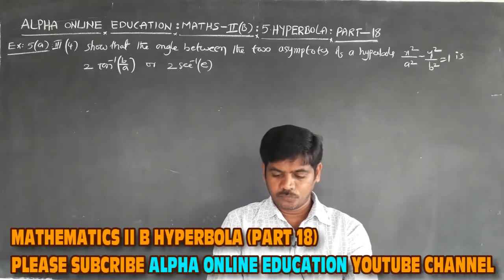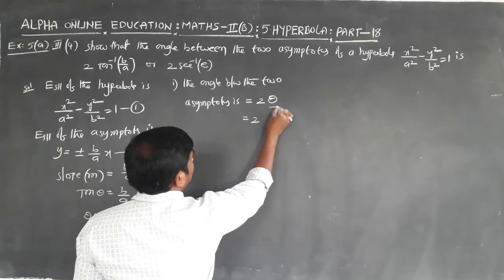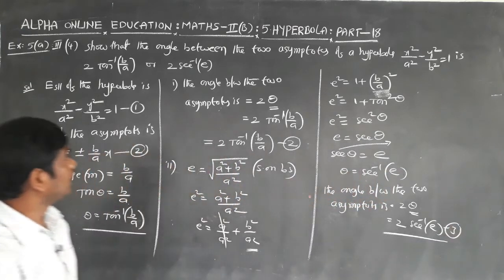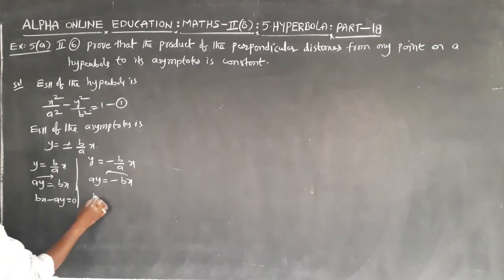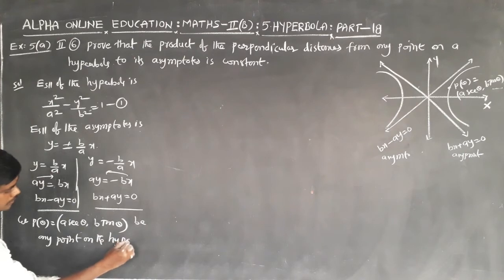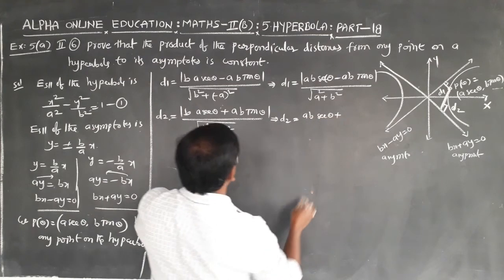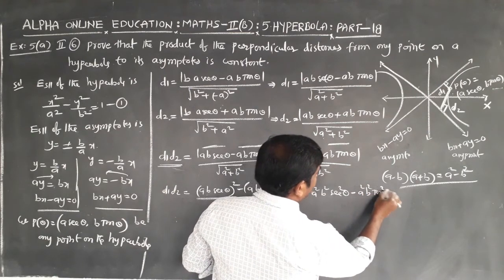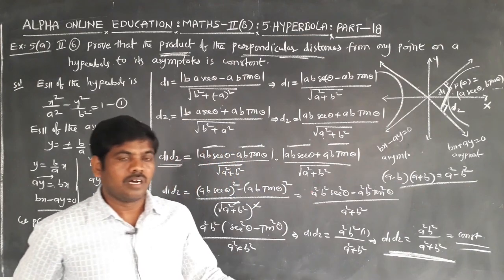INTER II YR : MATHEMATICS II B (E/M) TOPIC : HYPERBOLA PART 18